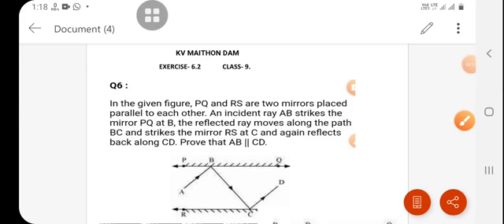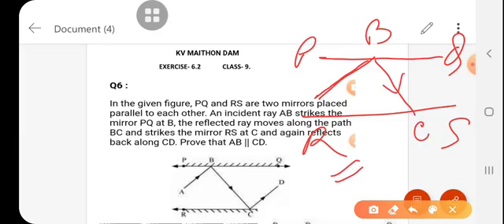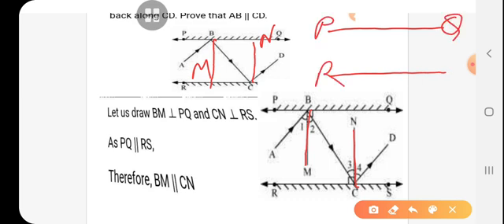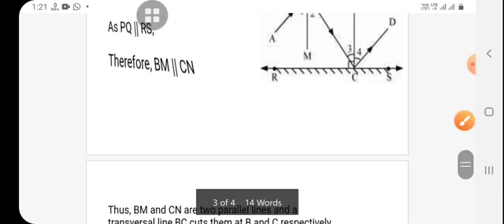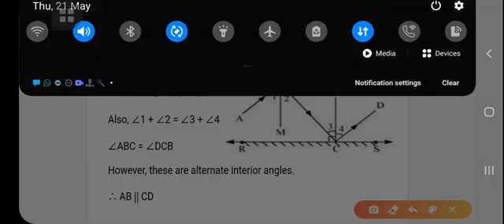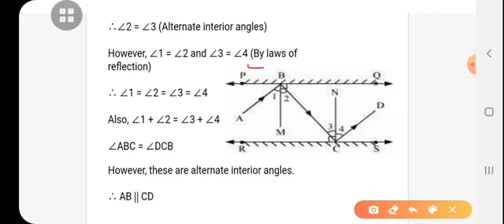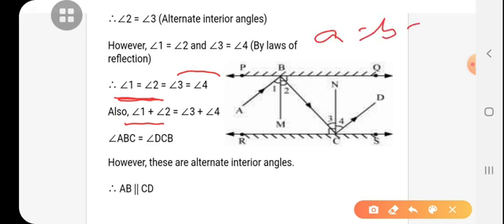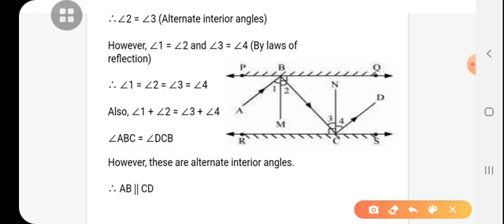Class- 9, Ex- 6.2, Q- 6